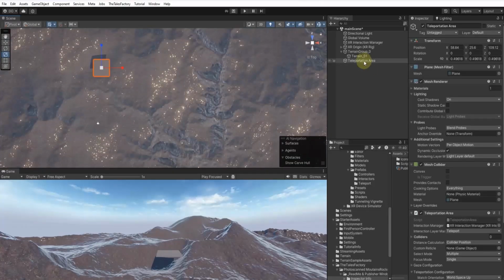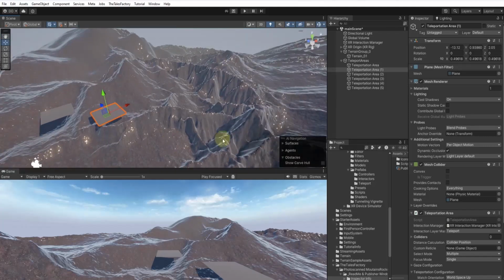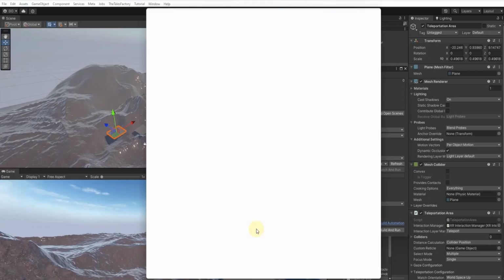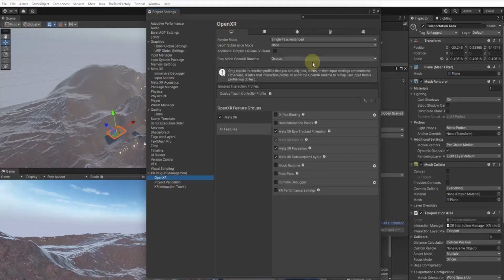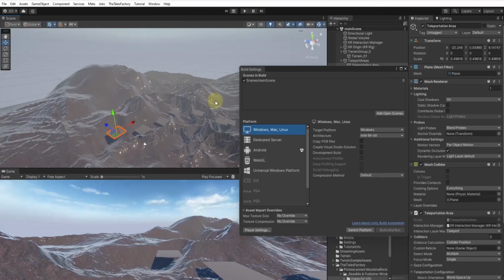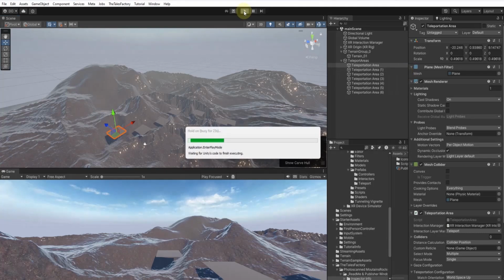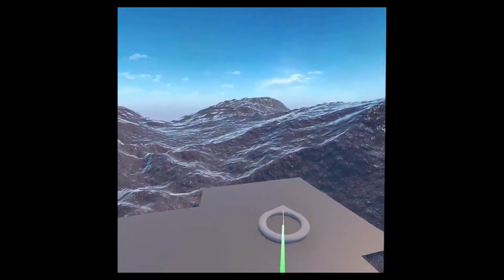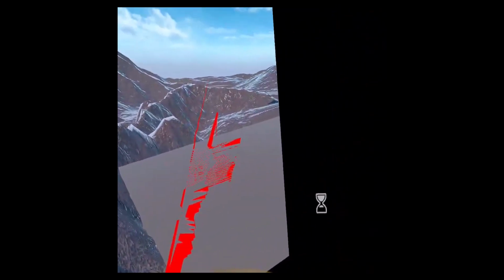Meta Quest - Teleportation in a Mountainous Region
In this video I test out the teleportation process in a virtual mountainous region. This precedes the apartment navigation scene coming in other videos. The link video is quite good for understanding Teleportation.